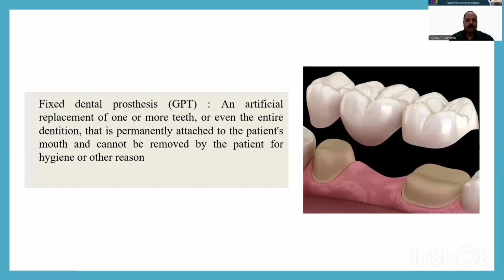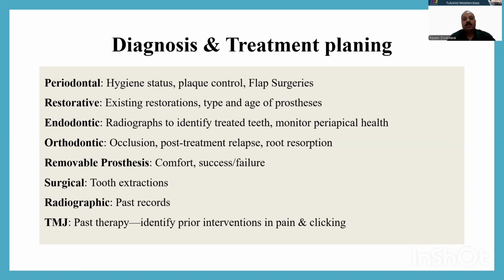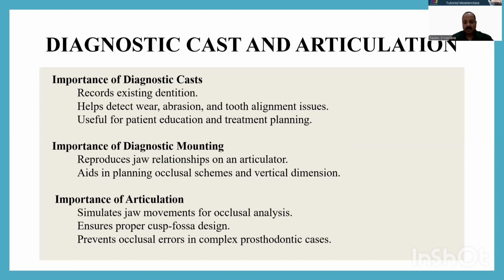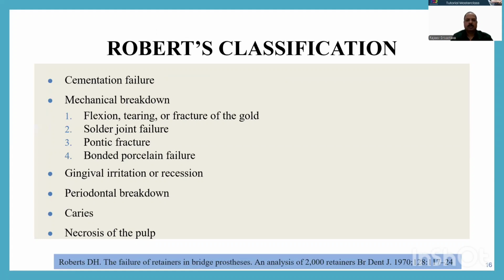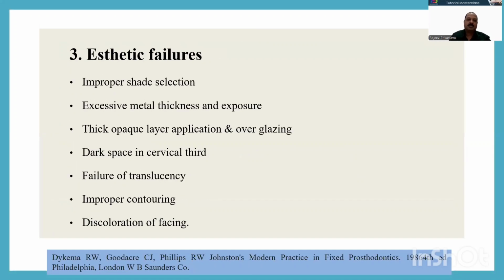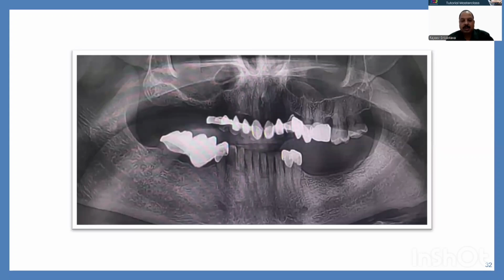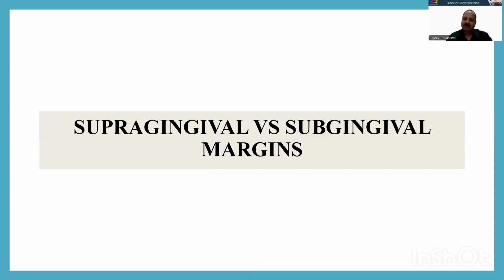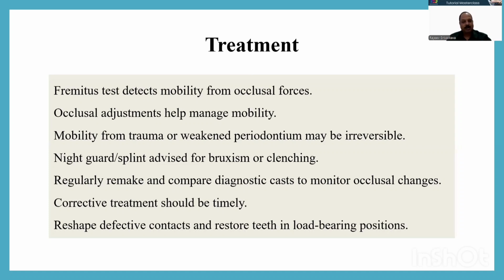Dr Rajeev Sir || lecture 1 | Index Institute of Dental Sciences